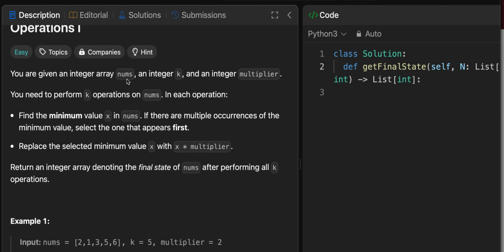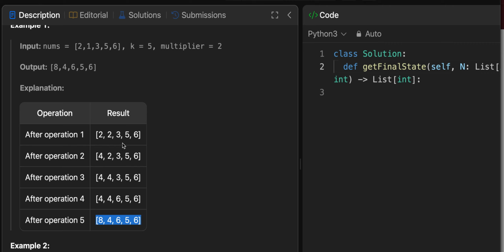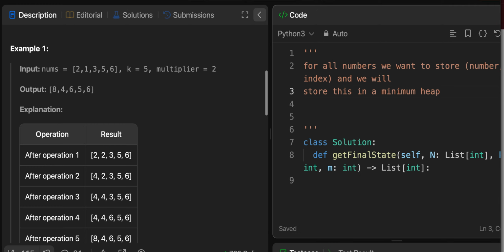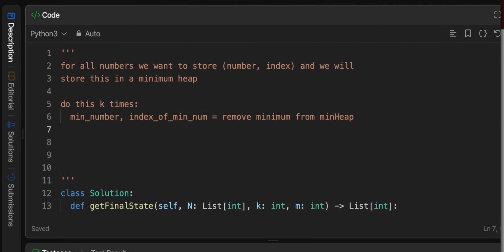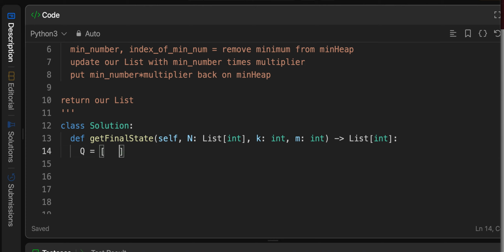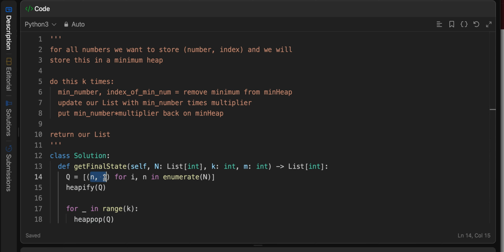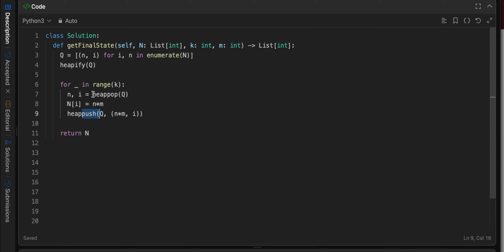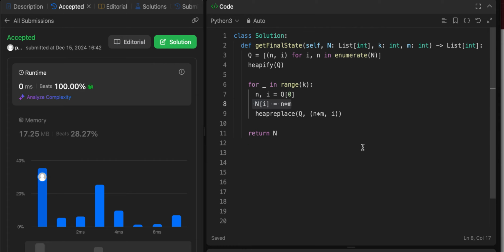Leetcode 3264 - Final Array State After K Multiplication Operations I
Solve Leetcode 3264 using minimum heap